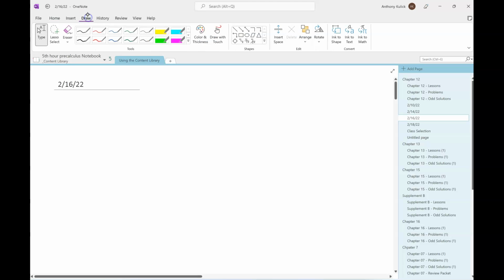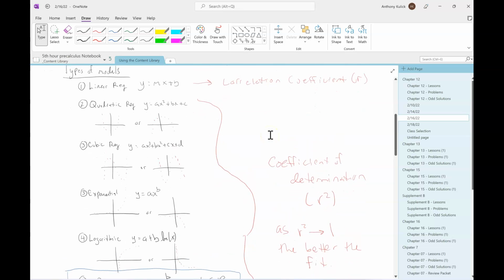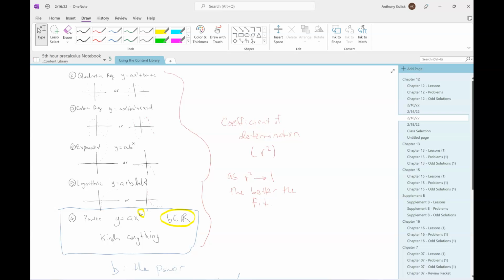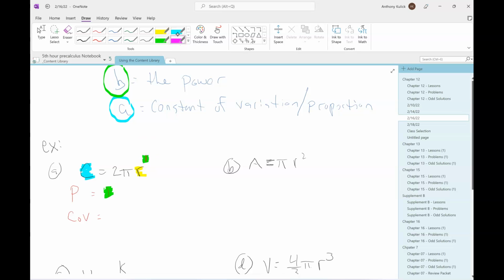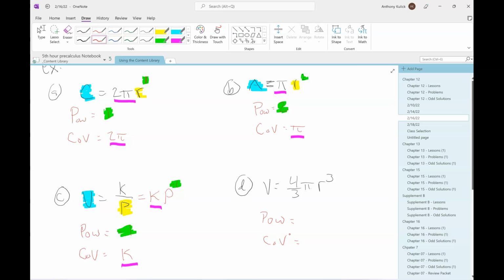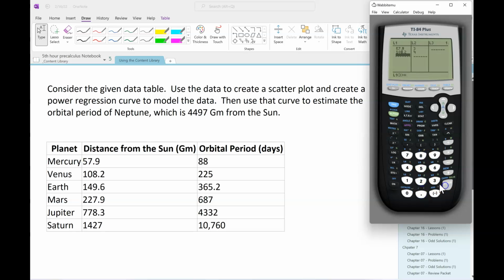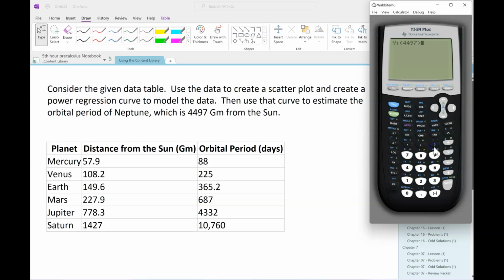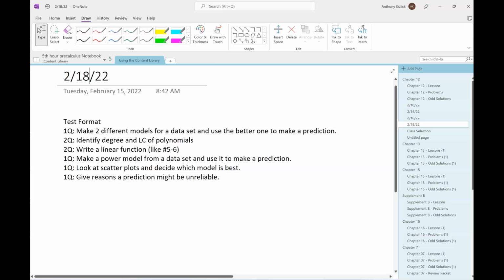2/16/22 TPC - 5th hour